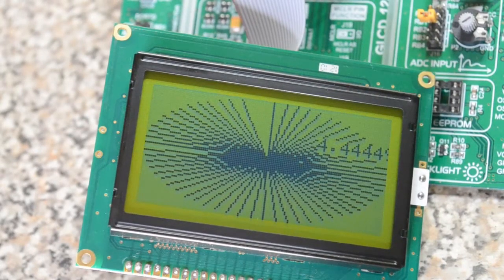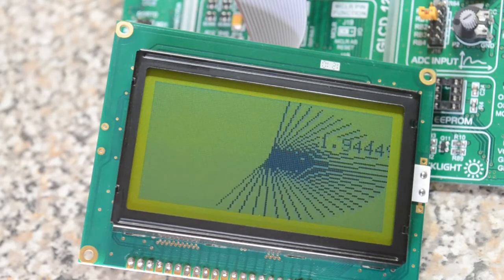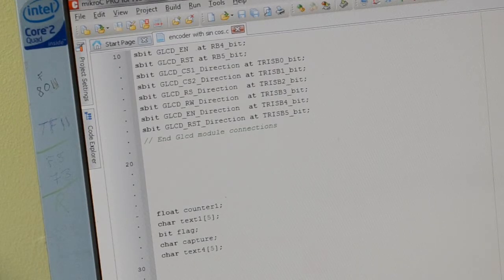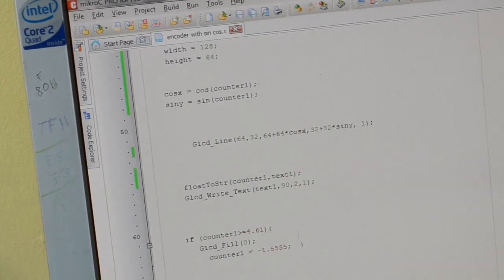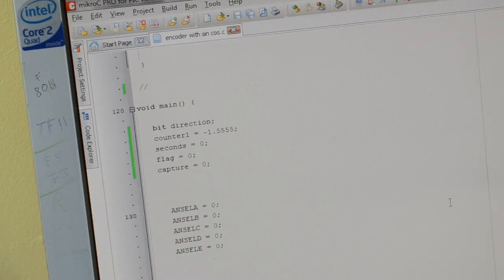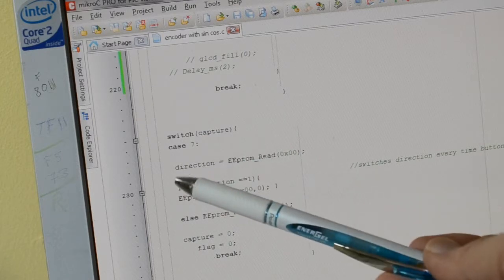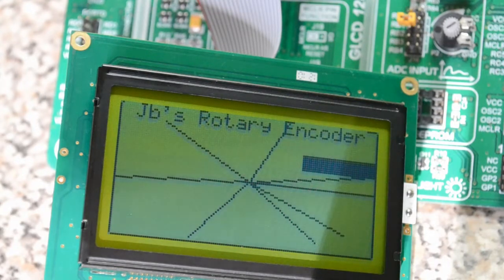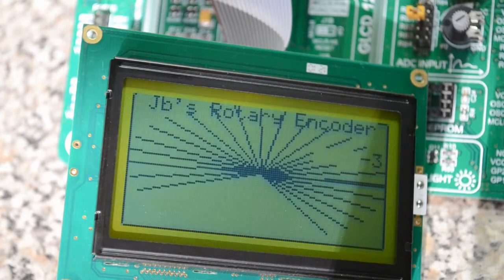Rotary Encoder with new code (part3) displays line using sin and cos of counter.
Rotary Encoder with fancy code (59 times shorter)
Displays 60 lines with one line of code.